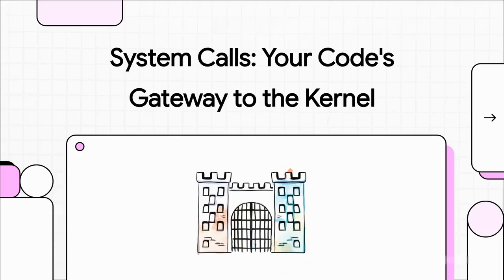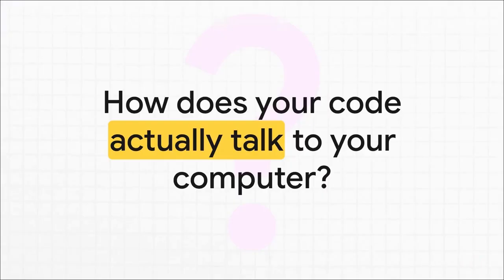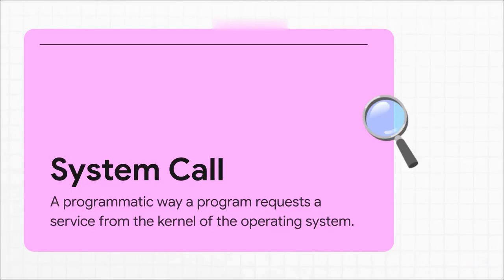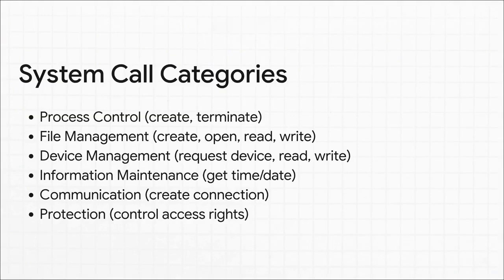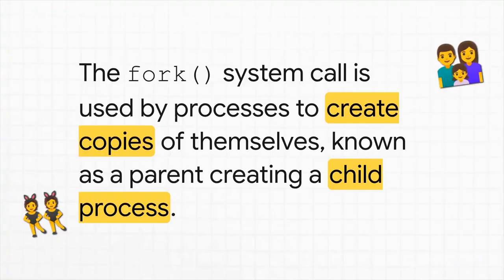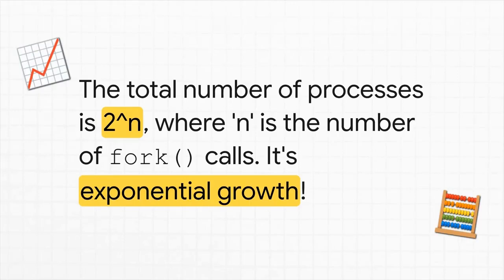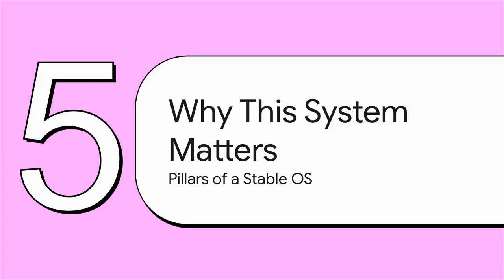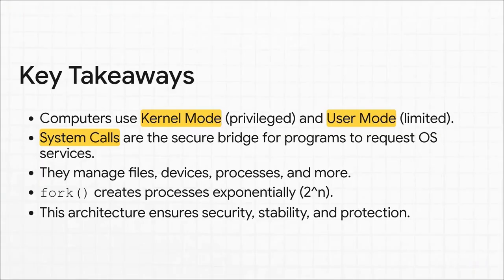05. System Calls || Your Code s Gateway to the Kernel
How does your code, running safely in User Mode, ask the powerful OS Kernel to do something for it, like read a file or create a new process? The answer is the most important bridge in all of computing: the System Call.

In this video, we'll demystify how your programs communicate with the operating system. We'll start with a quick recap of User Mode vs. Kernel Mode, then dive deep into the step-by-step process of a system call. We'll explore the "menu" of services a program can request and finish with a practical case study on one of the most famous system calls in history: fork().

This is a fundamental concept for any programmer or computer science student to understand how software truly interacts with hardware.

🕒 CHAPTERS:
00:00 - Intro: Your Code's Gateway to the Kernel
00:42 - The Two Worlds of Computing
01:46 - The Bridge: What is a System Call?
02:45 - The Service Menu: Types of System Calls
03:50 - Case Study: The fork() System Call
06:01 - Why This System Matters
06:58 - Summary & Key Takeaways

If you're learning about operating systems, this is a core lesson you won't want to miss!